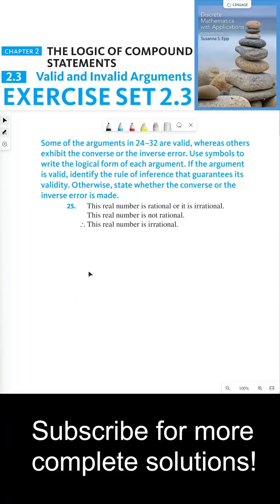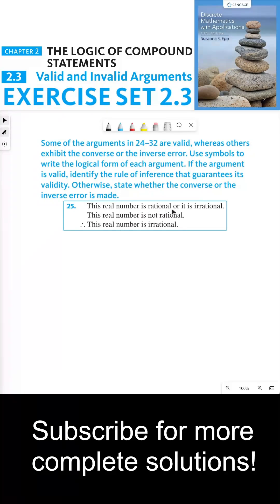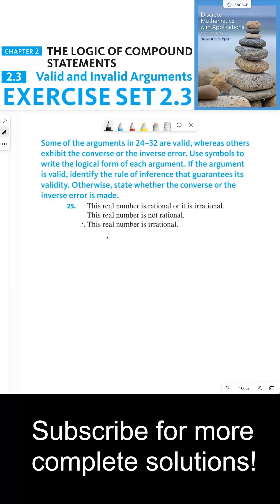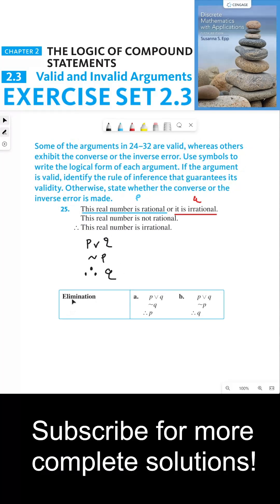(2.3.25) Analyzing Logical Argument Forms: Identifying Validity and Errors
In this tutorial, we analyze the logical form of an argument and identify its validity or potential errors. We focus on the argument form P or Q, where P represents "this real number is rational" and Q represents "this real number is irrational."

The argument form is then stated as "P or Q." The next line is "This real number is not rational," which is not P, and we draw the conclusion that "this real number is irrational," which is Q. We then apply the rule of inference known as elimination, which guarantees the validity of this argument form.

By the end of this tutorial, you will have a clear understanding of how to analyze the logical form of an argument and identify its validity or potential errors. This skill is crucial in understanding and manipulating logical statements. Join us as we continue to explore the fascinating world of discrete mathematics!